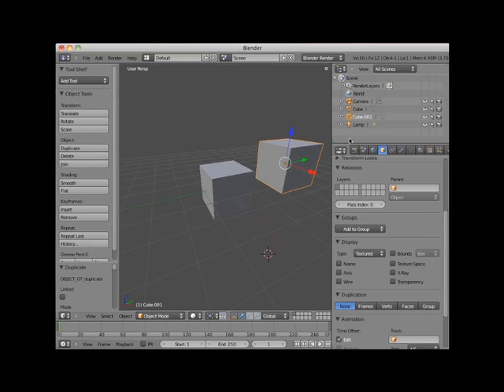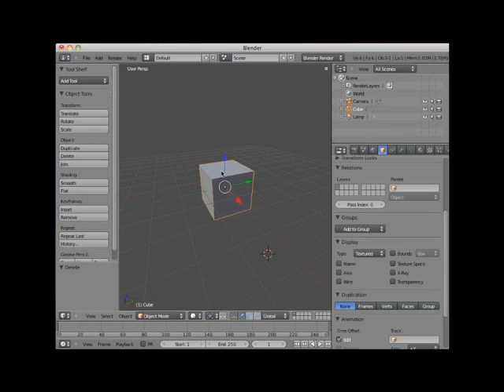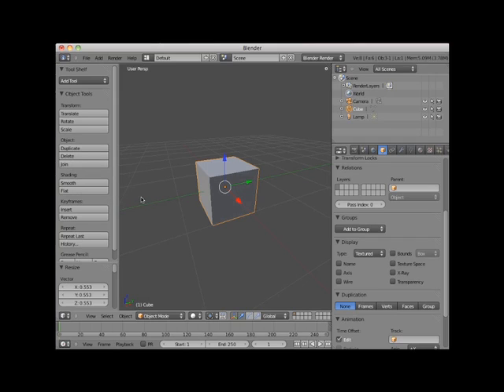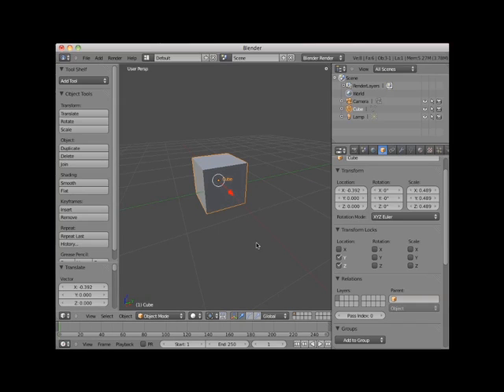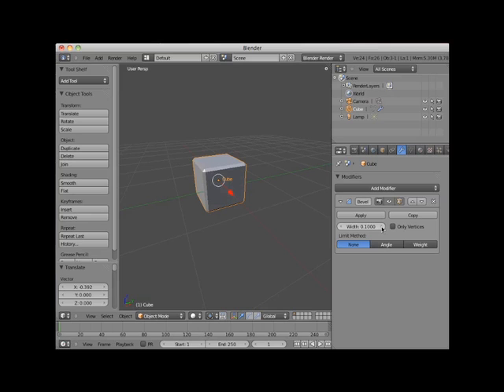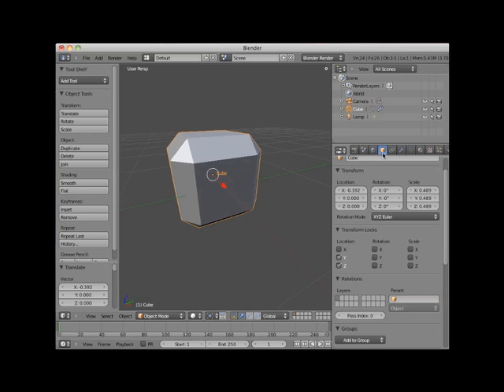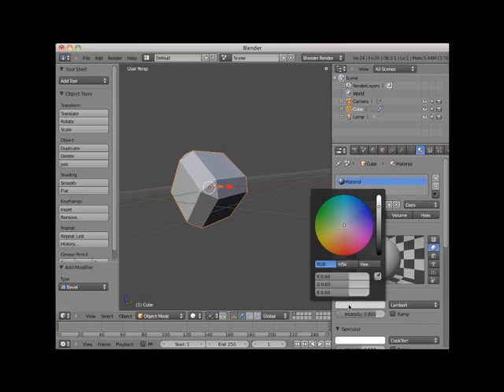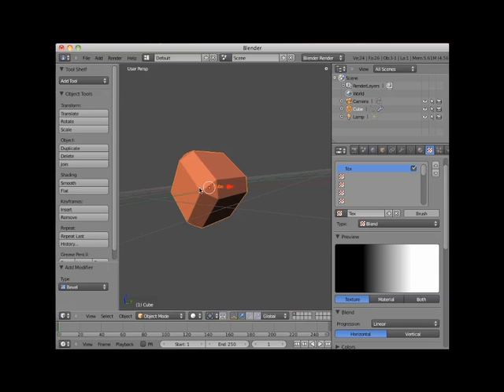01 06 BlenderControls